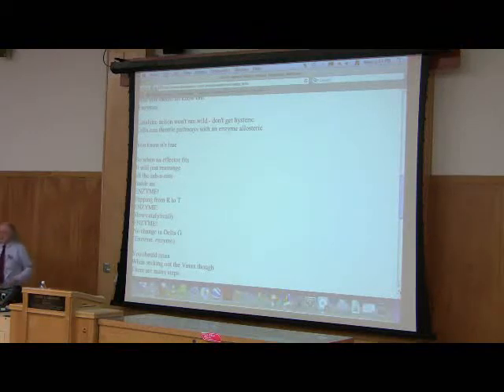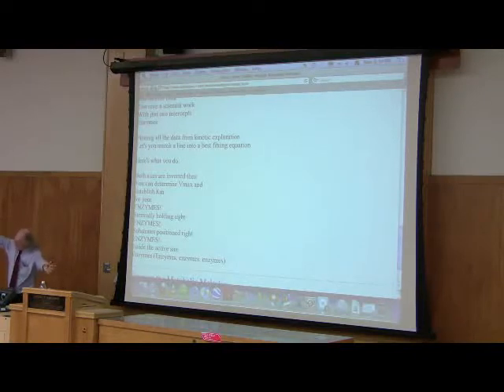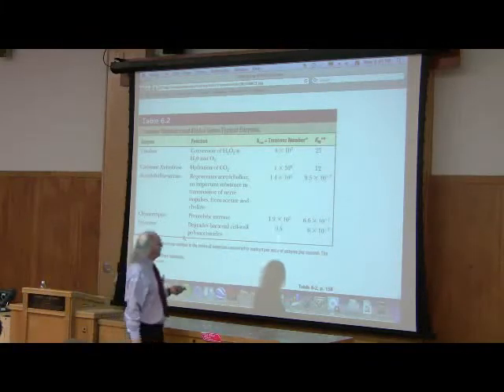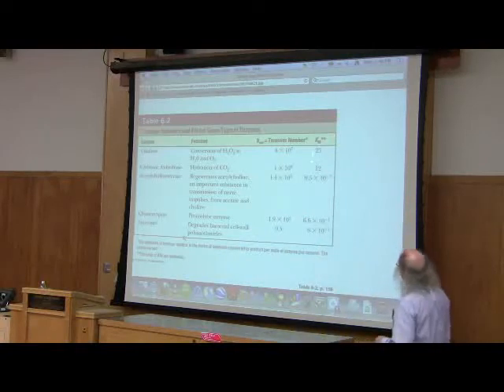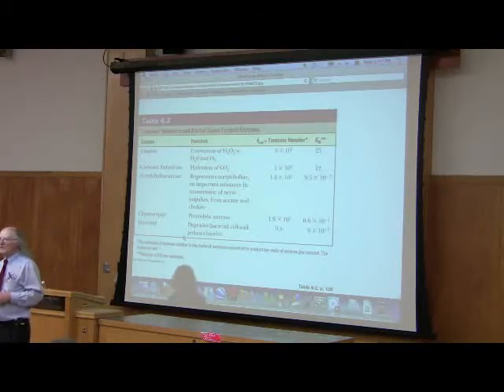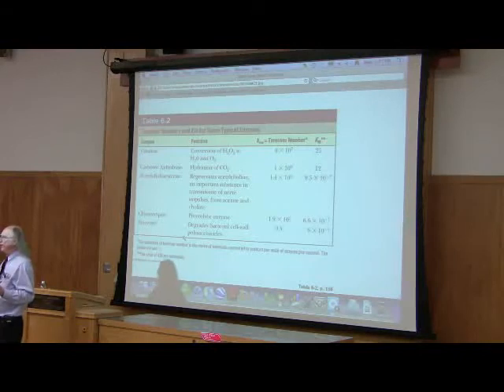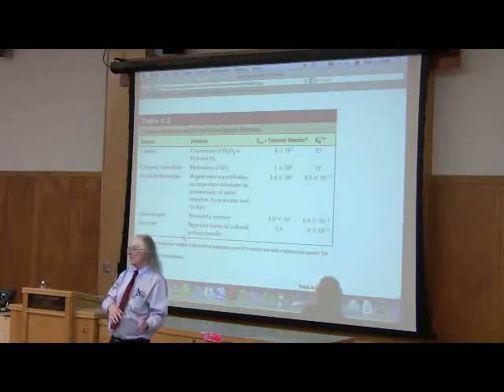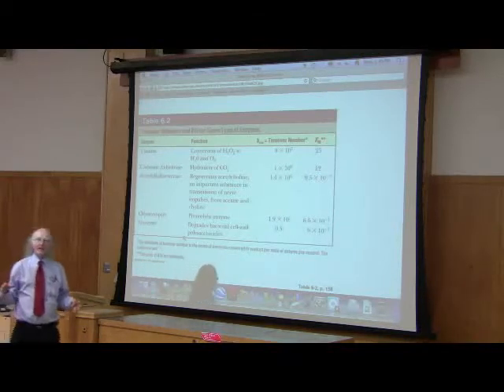Enzyme Mechanisms and Kinetic Parameters by Kevin Ahern, Part 8 of 8